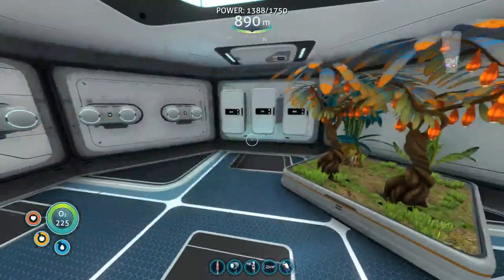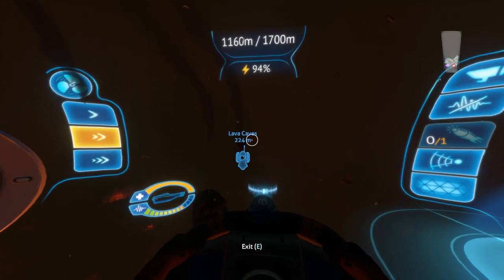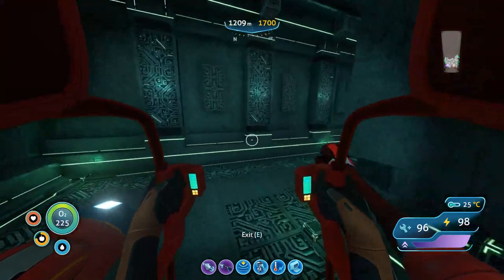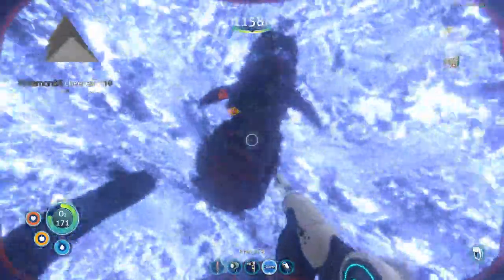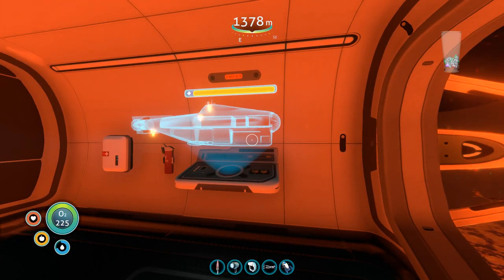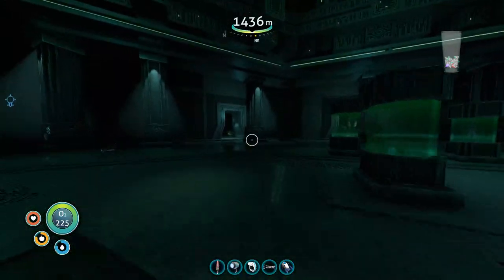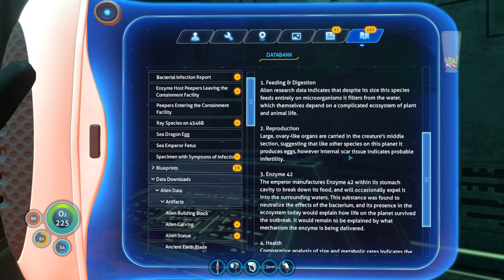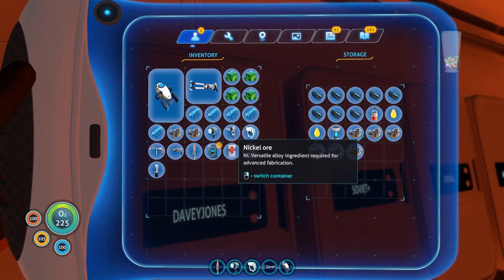Subnautica Life Under The Sea #8 Primary Containment Facility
We head down into the darkest depths of Subnautica to find the primary containment facility. What lies within...